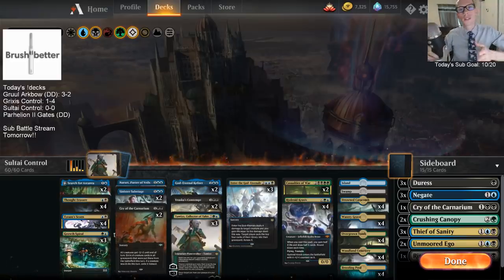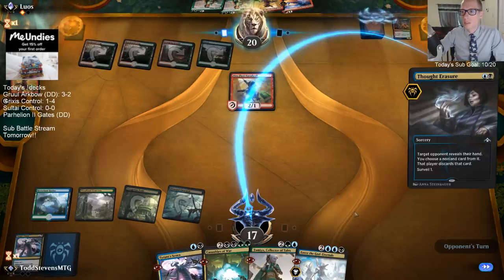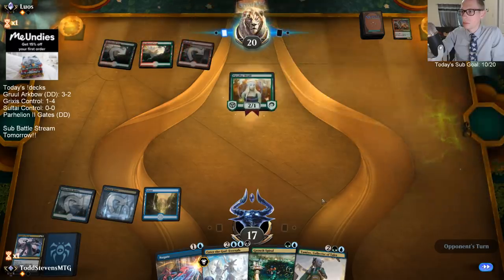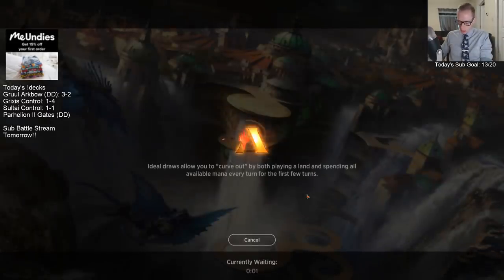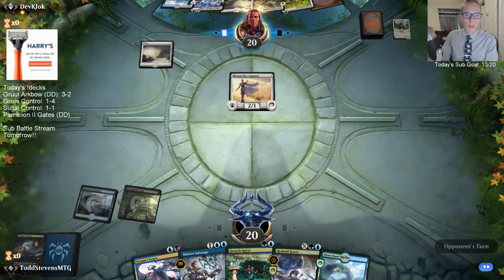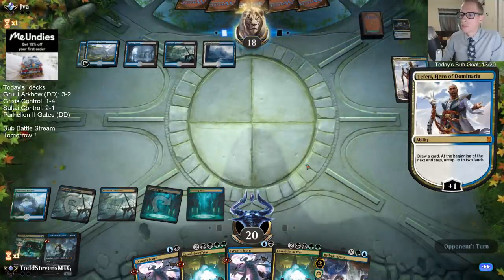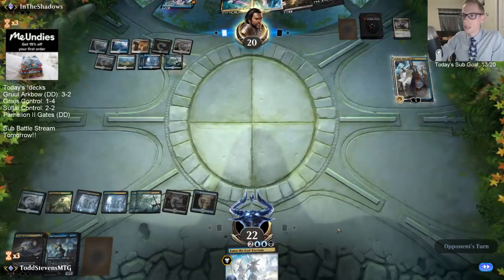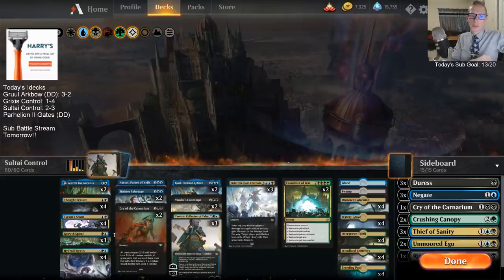Sultai Control in Diamond! MTG Arena - Standard, 5/10/19